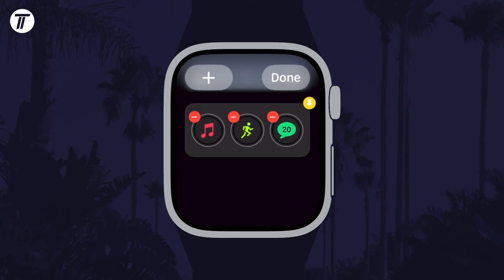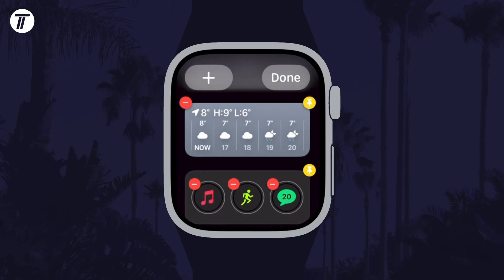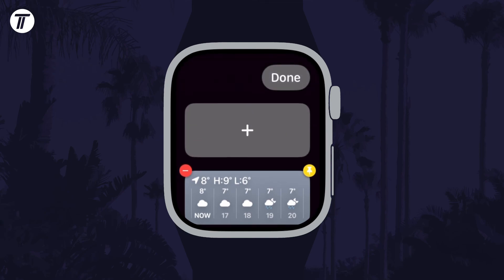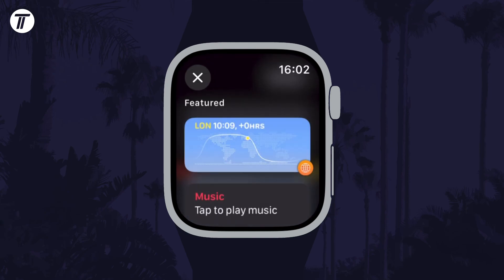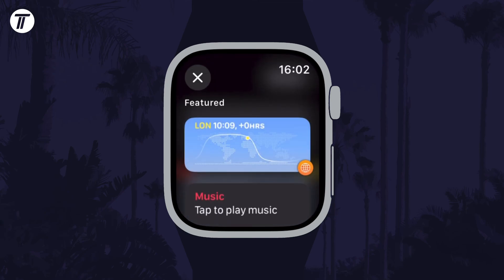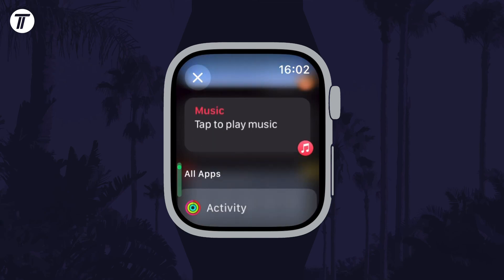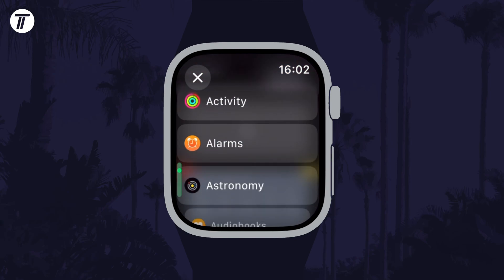How to Add or Remove Widgets on Apple Watch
Want to know how to add or how to remove widgets on Apple Watch? This video will show you how to remove or how to add widgets on Apple Watch. You might want to know how to edit widgets on Apple Watch to add weather or activity information. This method will work on all new Apple Watches, including Apple Watch Series 9, Apple Watch Ultra 2 and more. Hopefully today’s video helps show you how to change widgets on Apple Watch!